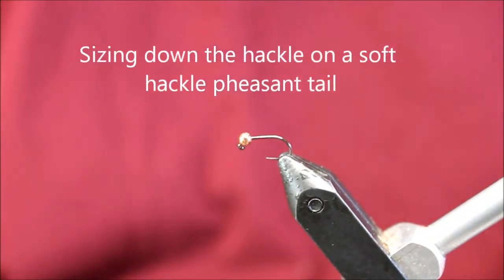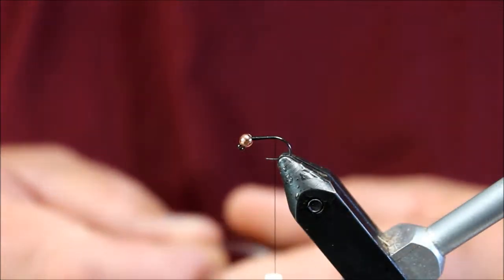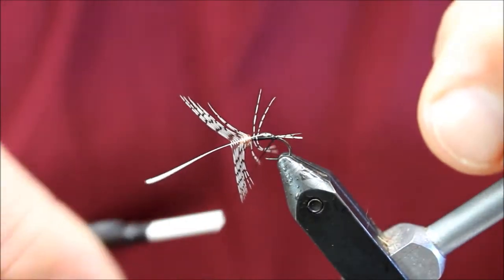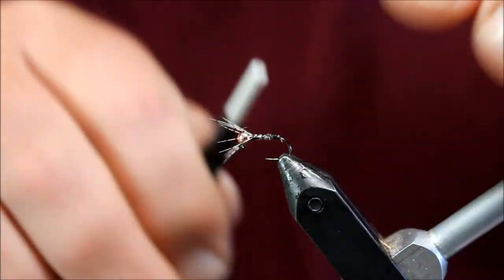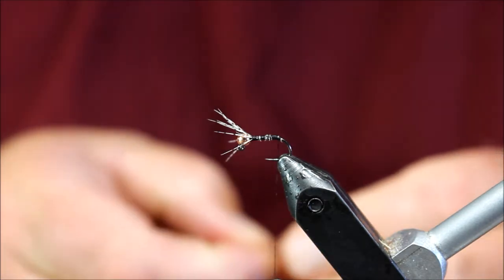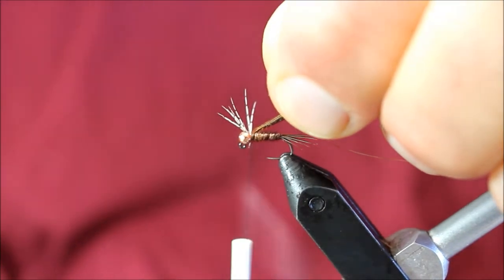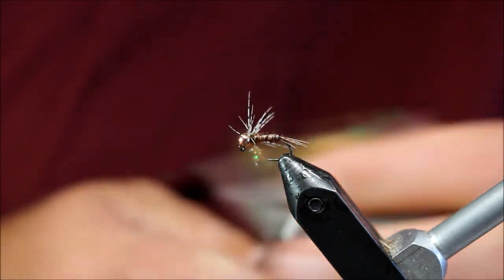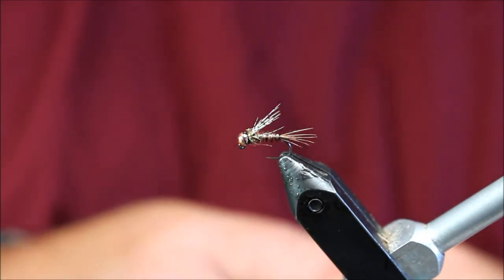Soft Hackle Pheasant Tail - making your hackle feather fit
Instructions on how to make a hackle feather fit your hook size on a classic fly the soft hackle pheasant tail.